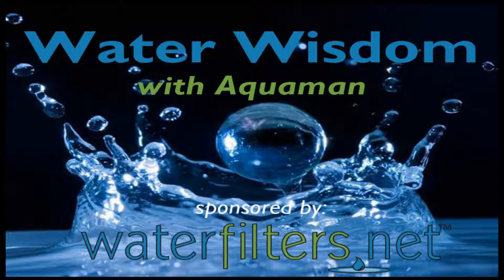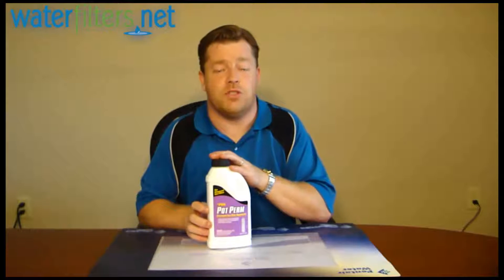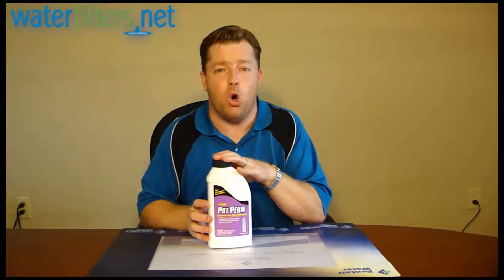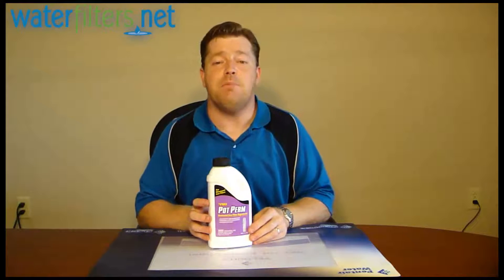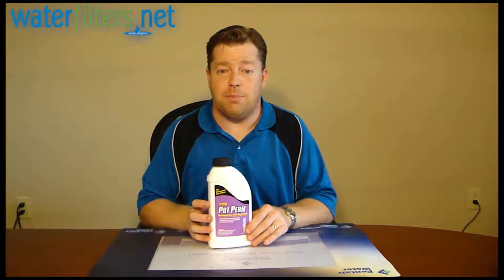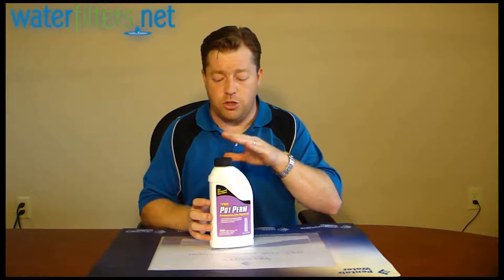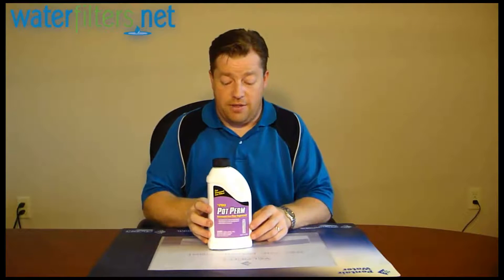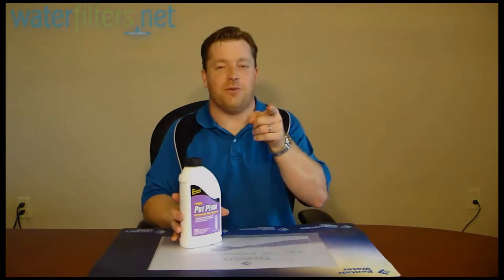Pro Products Pot Perm KF02N (Pot Perm Plus KPO2N) Overview: Greensand Filter Cleaner, Iron Remover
Pot Perm Plus KP02N is a greensand filter cleaner and iron remover. (Pro Products Pot Perm KF02N was discontinued by the manufacturer in 2013.) Pro Pot Perm Plus is an iron filter regenerant and a strong oxidizing agent that converts dissolved iron and/or manganese to insoluble oxides which can easily be removed through filtration. Pro Pot Perm Plus KP02N regenerates and oxidizes greensand iron filter media, restoring the capacity of the unit. ProProducts KP02N is made in the USA and is available in a 28 oz. bottle. Aquaman is a Water Quality Association Certified Water Specialist. His training and experience have given him a deep understanding of water chemistry and water purification equipment. This enables him to provide scientifically accurate information that you can trust!